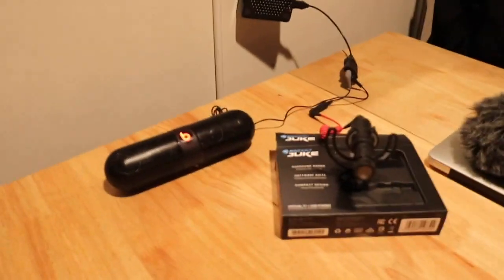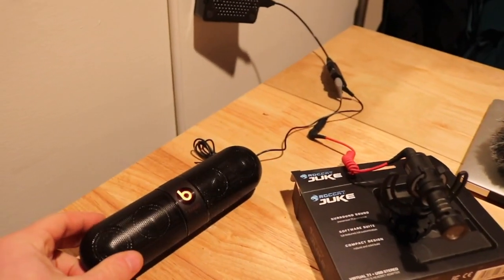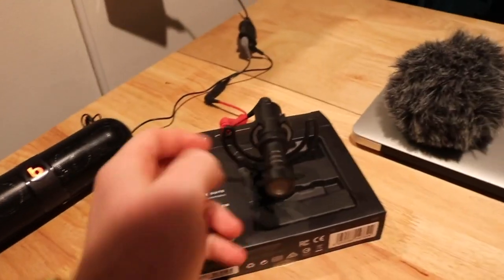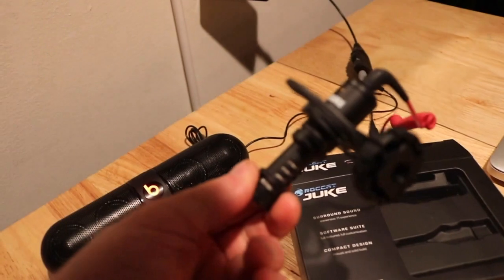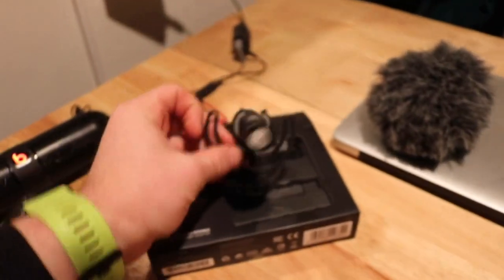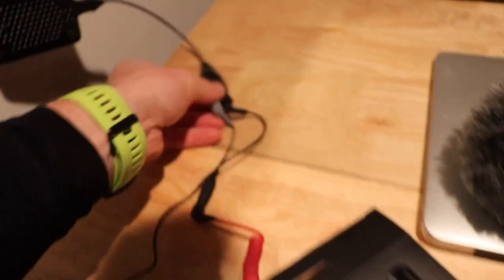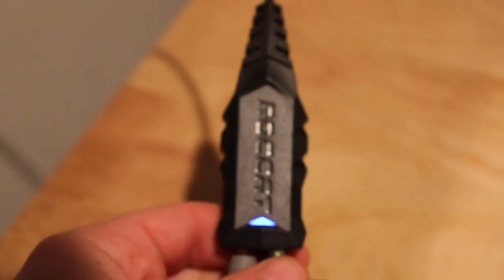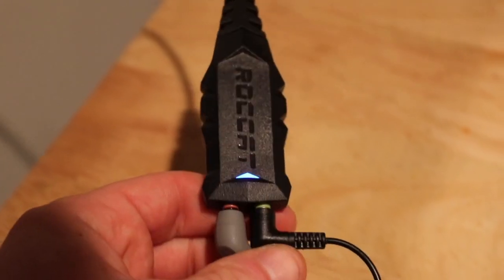Vlogmas Day 14: Alexa Powered Magic Mirror (Attempt)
Camera: Canon EOS Rebel T6i Digital SLR and iPhoneX
Mic: Rode VMGO Video Mic GO Lightweight On-Camera Microphone